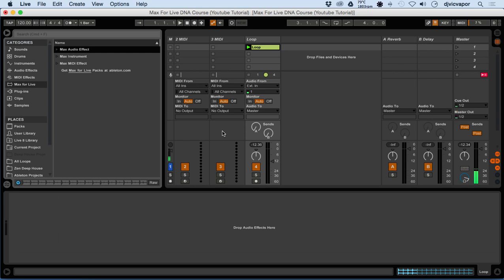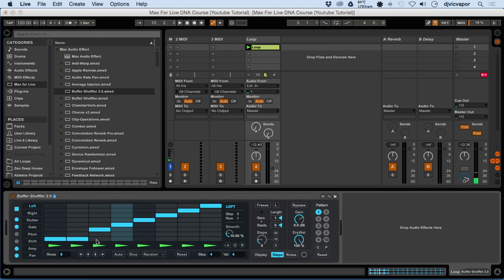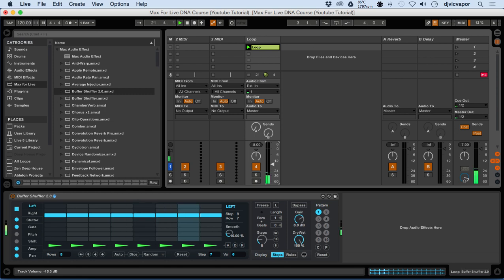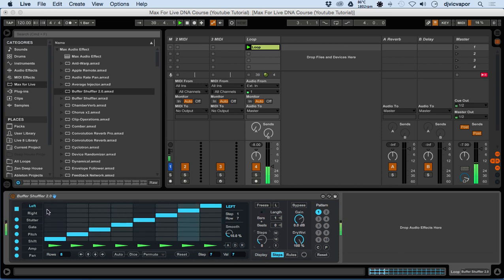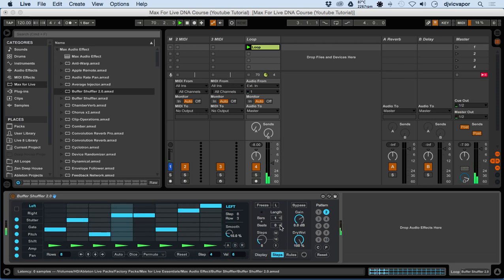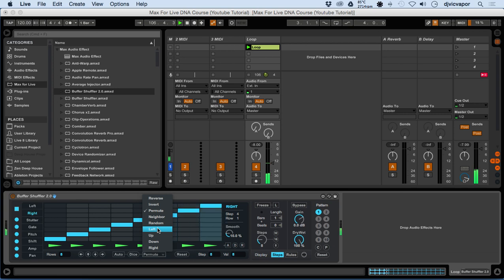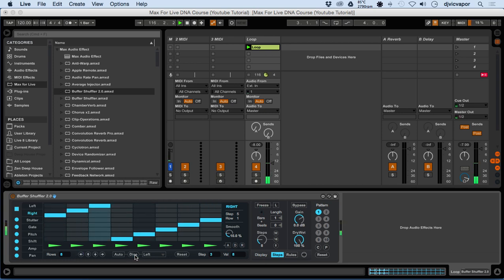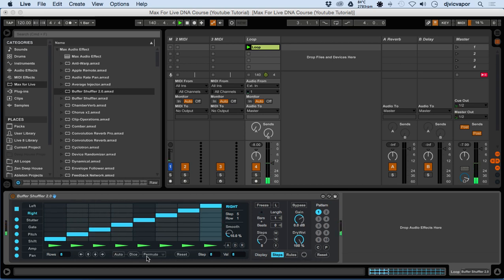Max For Live - DNA Course - Lesson 4 - Buffer Shuffler Pt. 1 - Ableton Live - feat. (djvicvapor)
The MAX environment is built into Ableton Live and ships with your Live Suite packages.  Programming your personal plugins requires deep programming skills.  In this course we are going to focus on the Max For Live Essentials Pack and explore with plugins that already built in.  Let's learn how to operate the MIDI and instrument MAX plugins we already have.  My goal is to help inspire you to MAXimize your individual tracks and MAX out your live shows.  Enjoy!